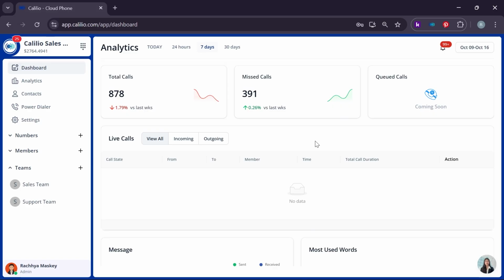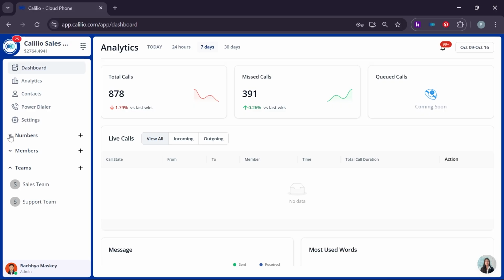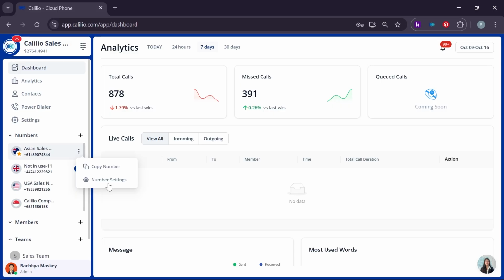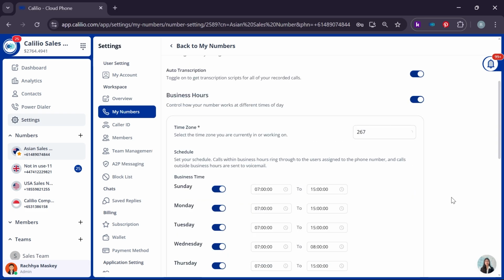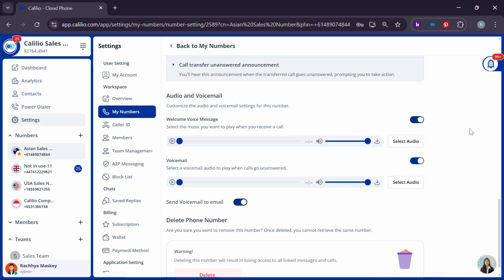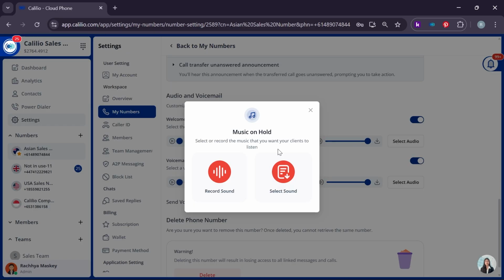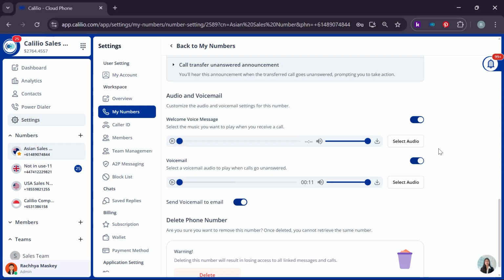How to Set Up a Welcome Voice Message in Calilio | Create a Professional Caller Greeting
In this tutorial, Rachhya from Calilio walks you through how to create and set up a custom audio greeting that automatically plays when someone calls your number. This feature helps your business sound professional, friendly, and personalized, all while saving time and effort.

Calilio is an AI-powered business phone system and VoIP platform that helps teams communicate smarter and deliver seamless customer experiences.

💬 Need help? Our 24/7 support team is always available via live chat.

👉Got questions?